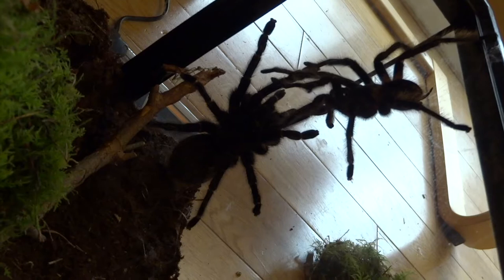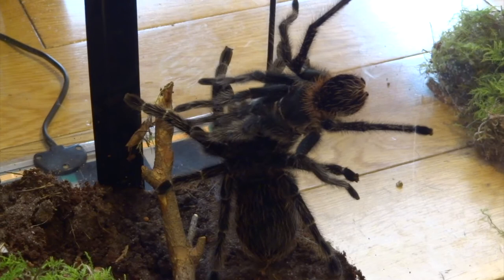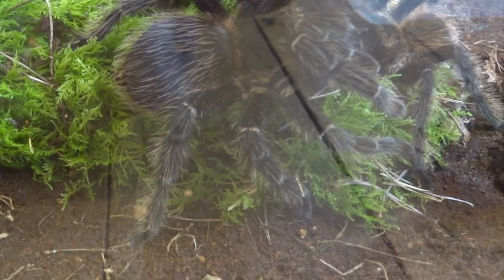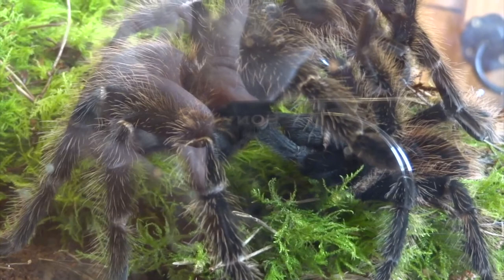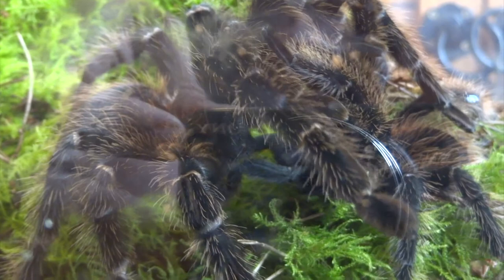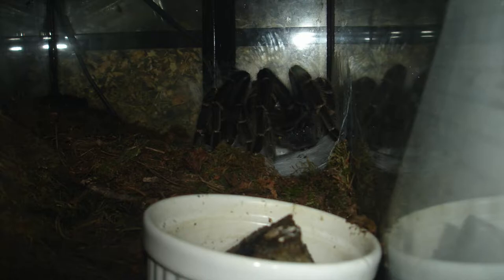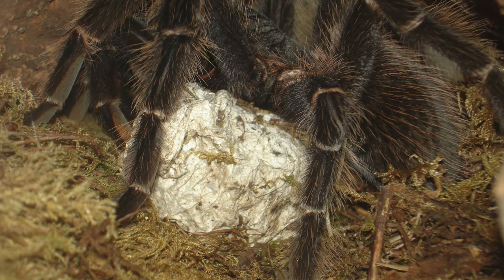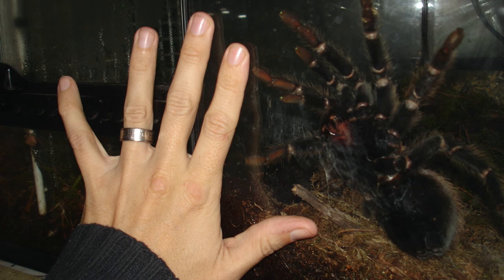Salmon Pink TARANTULA BREEDING -with Leon Hills - LEON CREATOR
The stages from mating my Salmon Pink Bird-eating Spiders/Tarantulas to egg laying & spiderlings.  This was only my first attempt at breeding & didn't go perfectly, but I learned a great deal & the aim of this video is to share my experiences, to help you guys if you want to try it too, with this fantastically huge species!